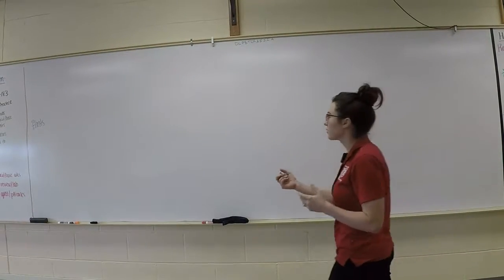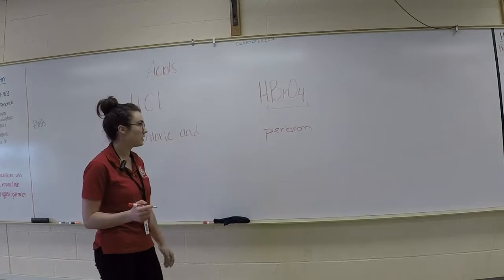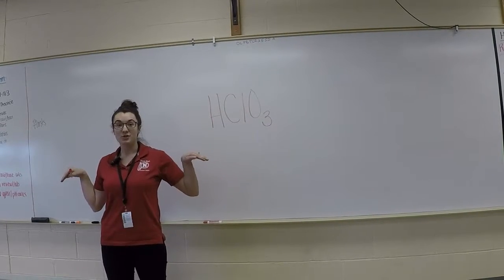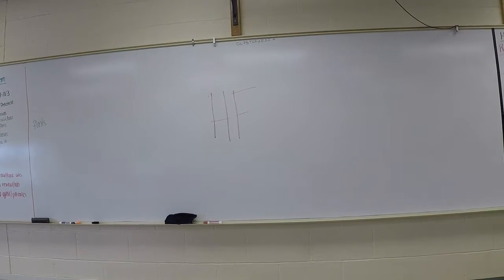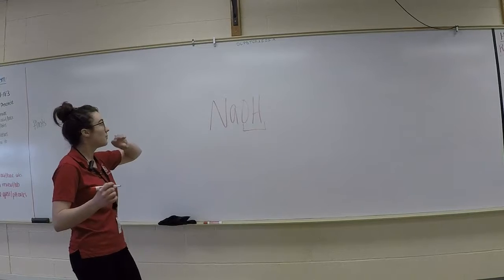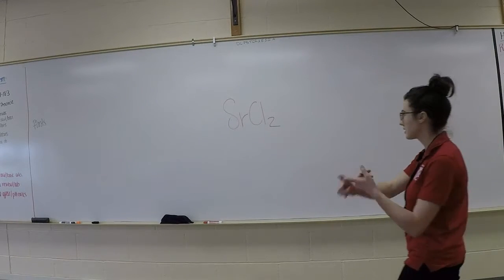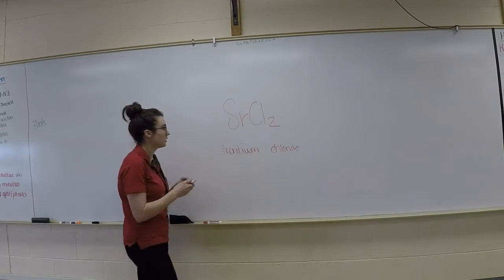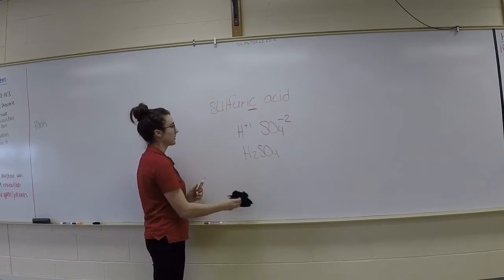A Conner Acid Base Day 2 Review